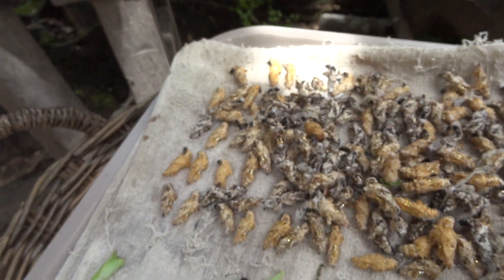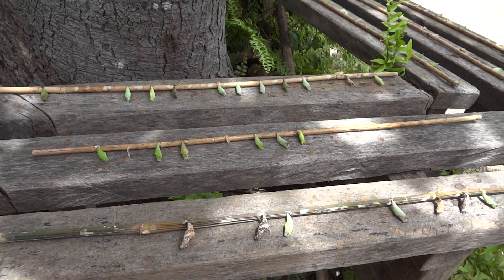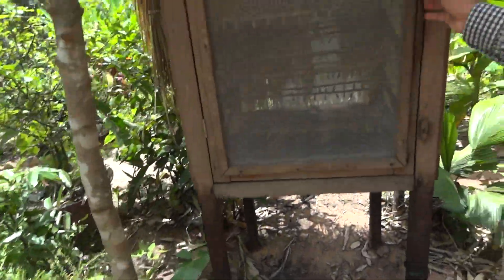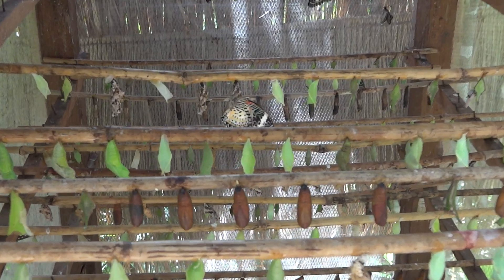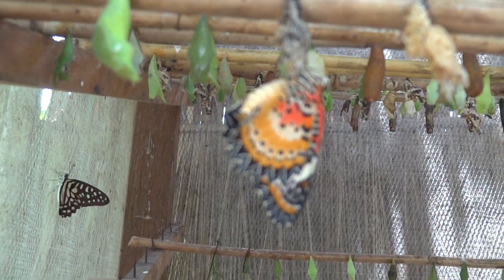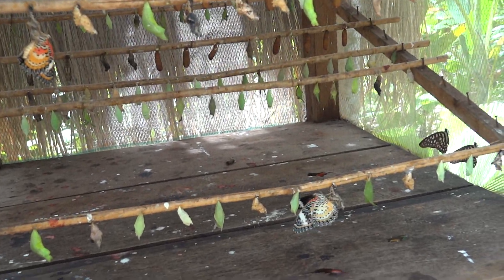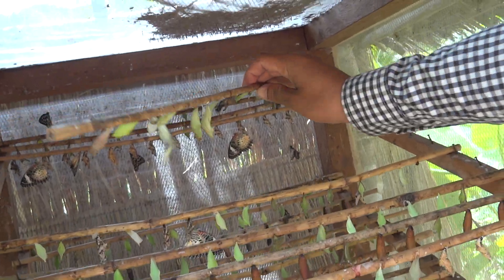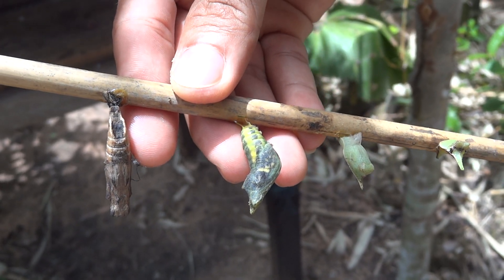Visiting The Angkor Butterfly Center And Learning About Caterpillars And Butterflies